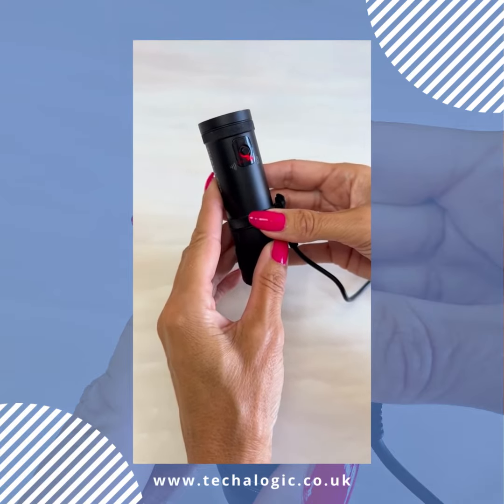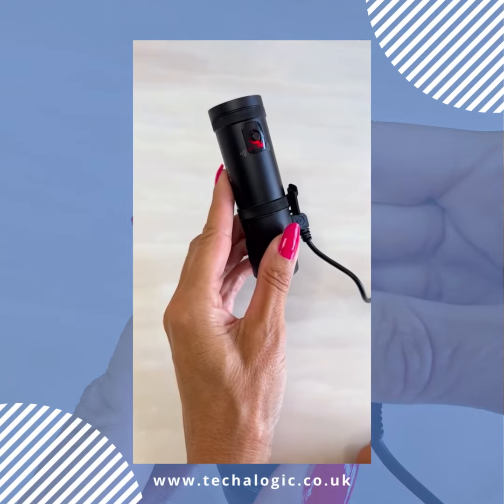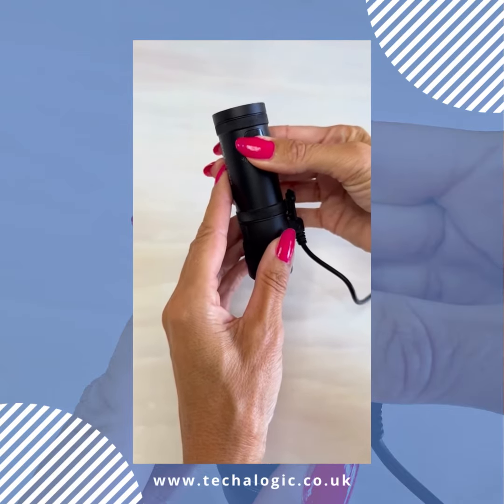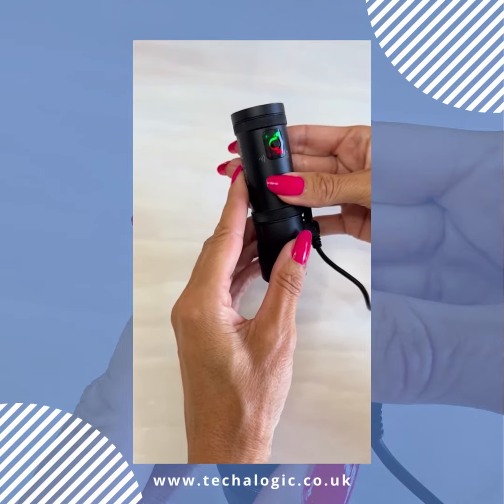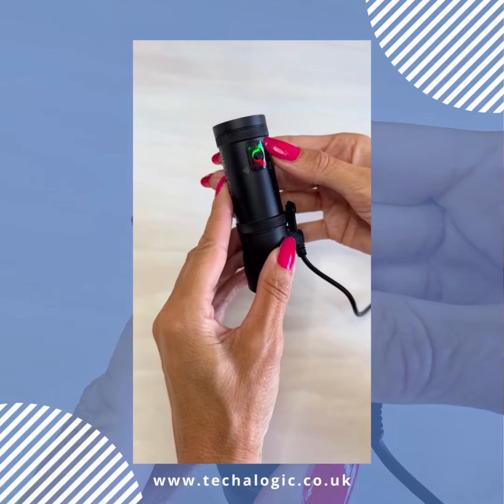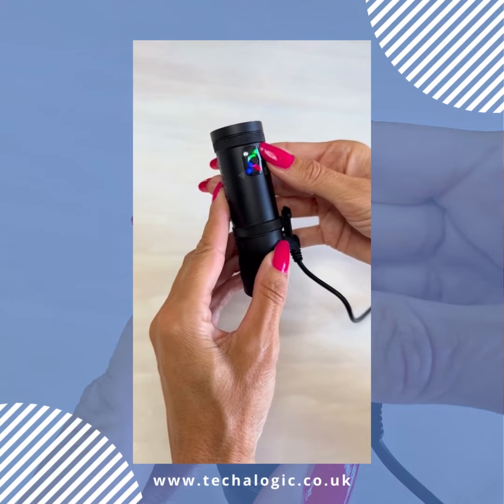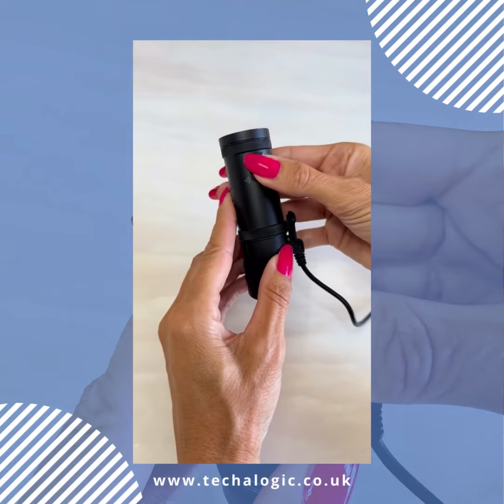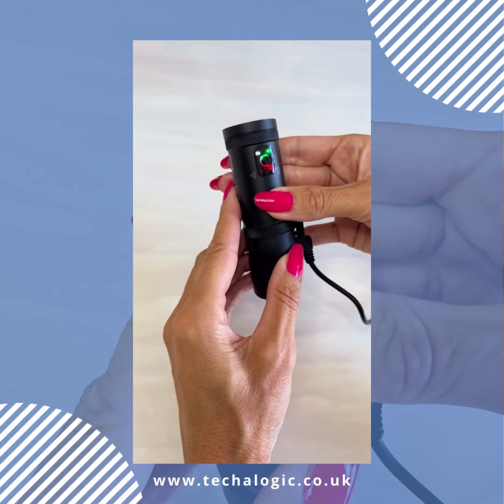What do the lights on the DC 1 mean?